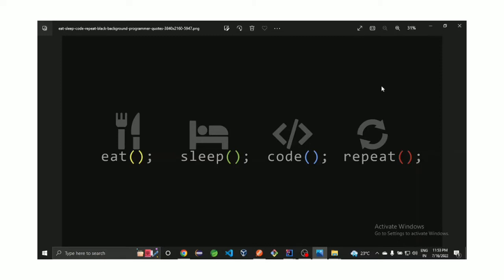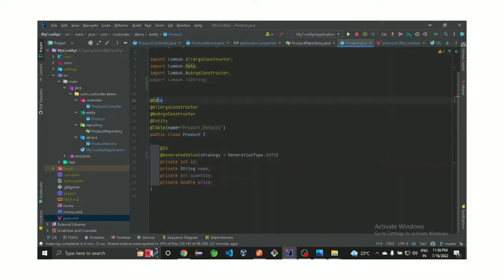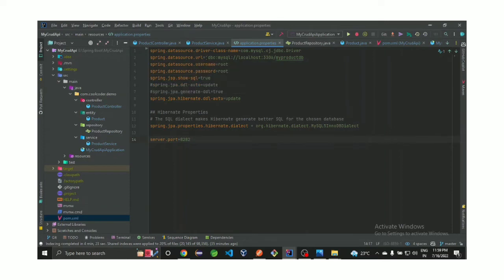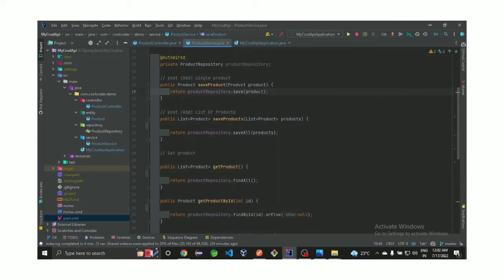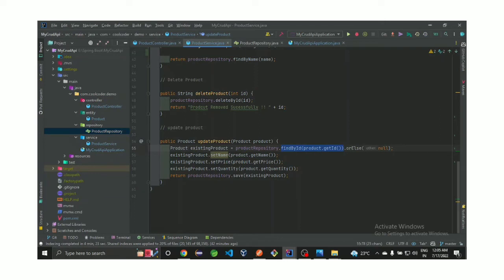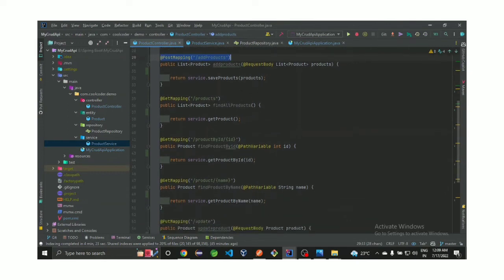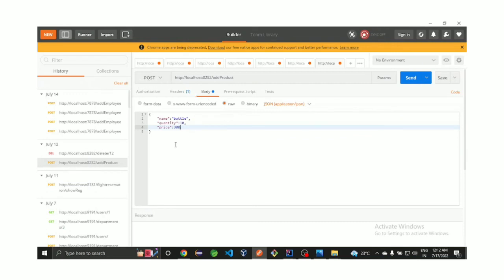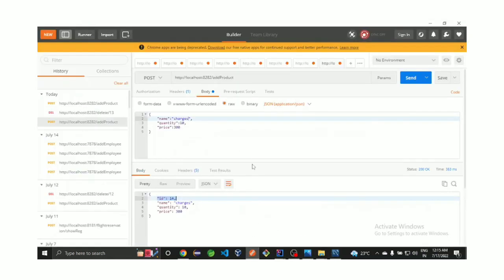Spring Boot Rest API in One video SPRING | BACKEND | JAVA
we will coverd many spring boot topics in this video:
j2ee architecture full explained
controllers
services
dao classes / respositories
how to create spring boot application using
spring-boot intializr
how to implement reat api
and lot more in this one video

queries resolved:
spring boot rest api in hindi/english,